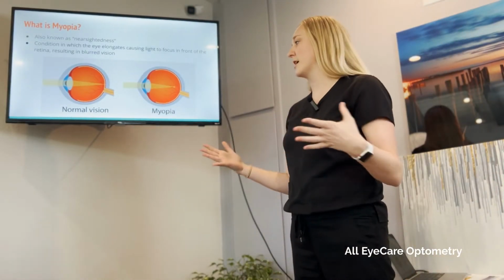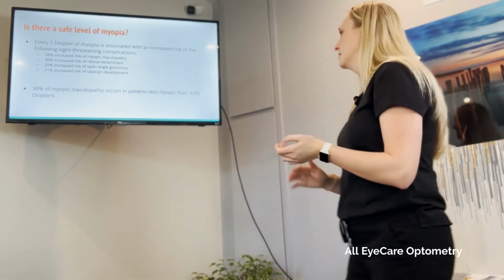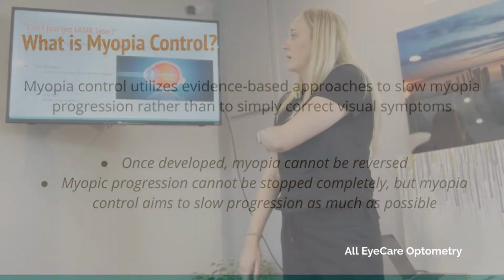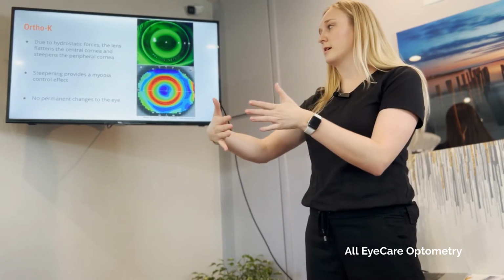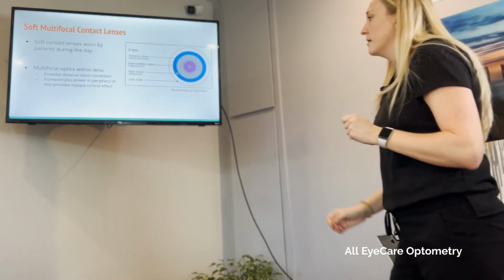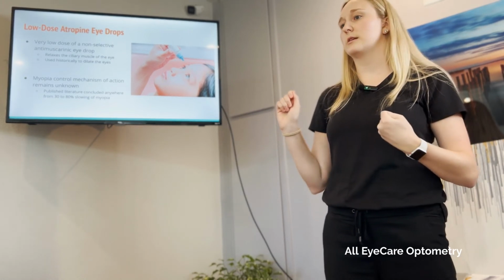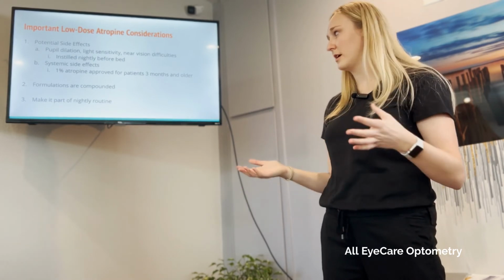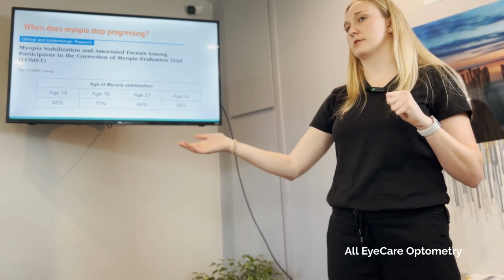Myopia Management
What is Myopia and why does it need to be managed?  Dr. Zabaleta discusses the advancements in the eye care field and scientific studies that discuss the approach to addressing a growing global epidemic.